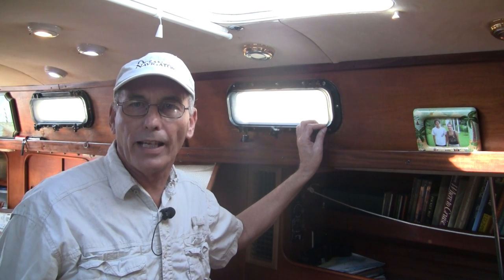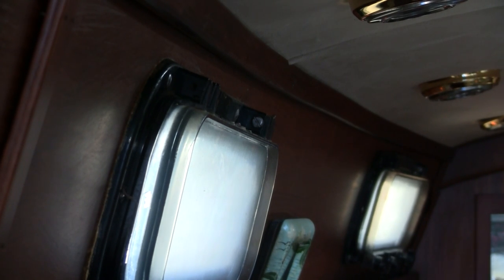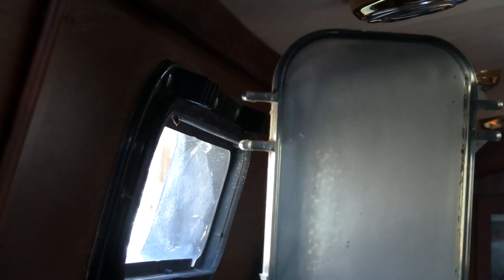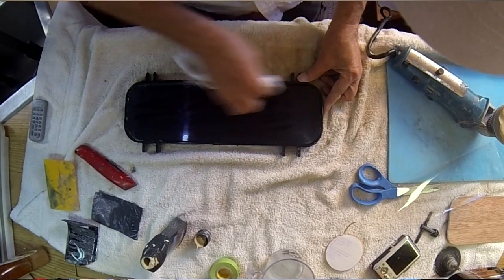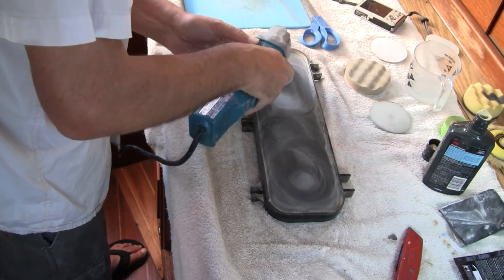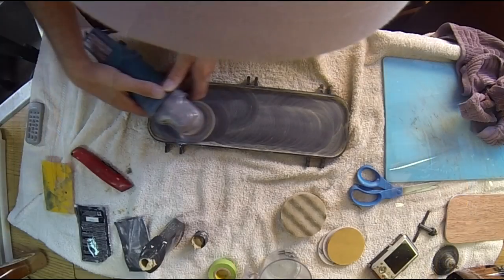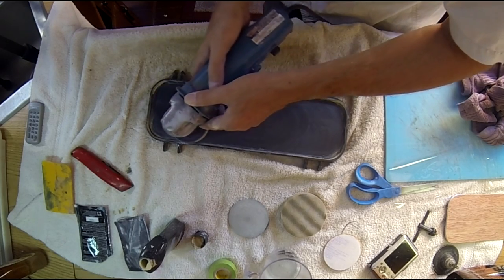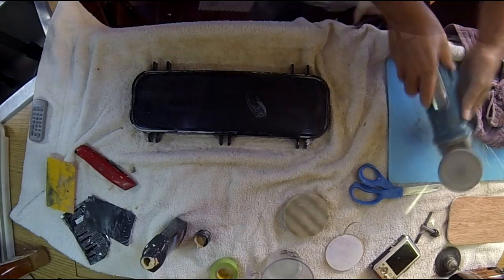How to polish cloudy plastic and acrylic port lights and windows.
I show you how to polish those cloudy and damaged port light lens to make them clear again. With a little bit of effort you can see through your port lights again. make your boat look newer and nicer by polishing and cleaning the plastic.